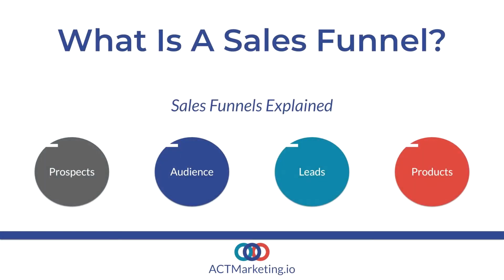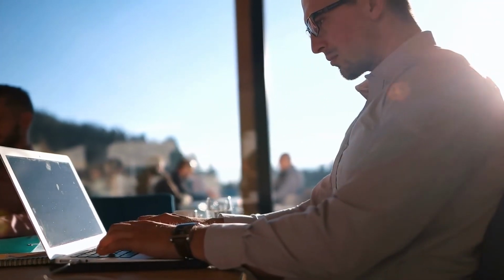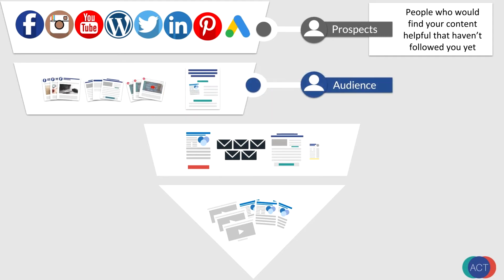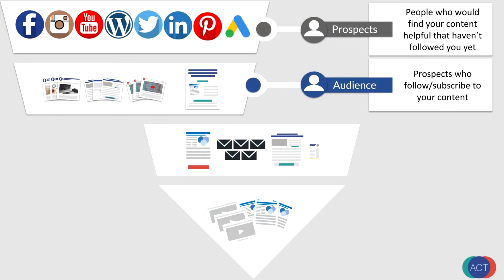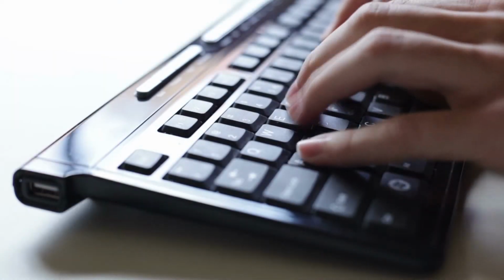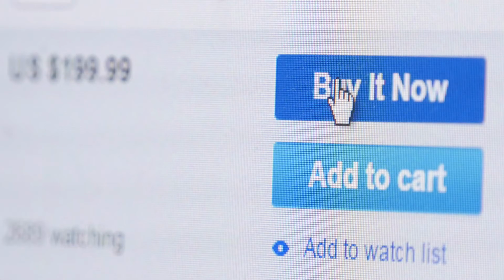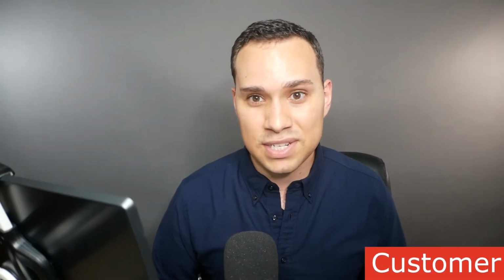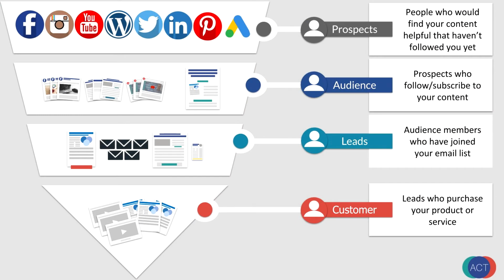What Is A Sales Funnel? - Sales Funnels Explained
What is a sales funnel and why should you care? As a small business owner creating a strategic process to insure your digital marketing efforts actually result in sales, requires you to have a strategic process for transforming strangers, into prospects, and eventually into customers.

Table of Contents:
0:04 - Intro
0:51 - Prospects
1:20 - Audience
2:03 - Lead
2:51 - Customer
3:57 - Outro

What is a Sales Funnel : How to Build a Sales Funnel Fast

If you’re wondering what a sales funnel is, this guide is for you.

Keep watching to learn how to grow your online business by creating a basic sales funnel.

I’ll cover the basics of sales funnel strategy in simple terms to help you know what is a sales funnel and to guide you identify a plan and strategy to implement on your website.

A great sales funnel will give you an insight into your potential customer’s thought process, challenges, and decisions.

The one process that helps sales reps turn cold prospects into hot leads is sales funnel.

In fact, improving sales funnel efficiency is among the top sales priorities you should have.

The purpose of of your sales funnel is to get your prospect to make an initial or repeat purchase by guiding them through a series of steps that nurture, nudge, and educate.

The way to increase your sales and get more customers is actually to create a strategic funnel marketing between the first contact and eventual sale.

Your potential customer should be moving from one stage in your funnel to the next, on their own accord, because they have made the decision themselves based on their understanding of the risks and benefits at each stage of your funnel.

To increase actual sales in the sales stages of your funnel, you must pay strong attention to detail of your marketing campaign.

Work on the sales funnel stages when the potential customer will be looking for specific information and may have specific thoughts, doubts, concerns, or needs.
Now you’ve probably seen a lot of different fancy looking sales funnel diagrams before, but in this video we are going to strip out all the fluff and get down the core of exactly what a sales funnel is and more importantly what it’s not.

I hope you got to understand completely what is a sales funnel and what a sales funnel can do for your business.

So, if you want to start building your sales funnel from scratch, make sure to….

I will discuss everything you need to know about building a successful sales funnel that will keep bringing in leads and sales to your business.

I hope this video guided you on the basics of what a Sales Funnel is.

To have a sustainable business, having a sales funnel in place is a must. Follow my tutorials so you can get started building your sales funnel from scratch.

With these in mind, you’re ready to make the most of your sales process and build lasting relationships with your future customers.